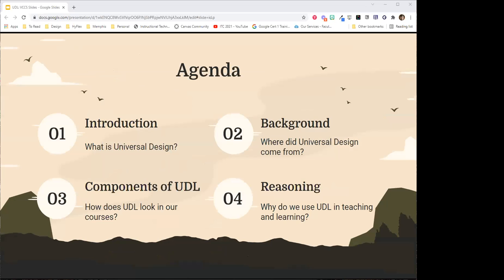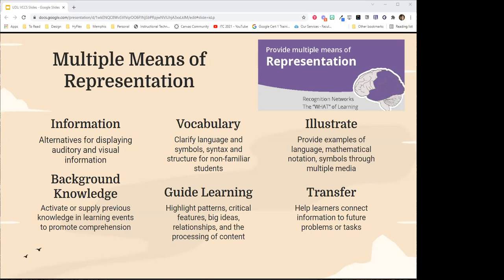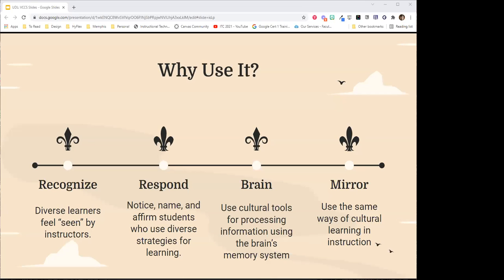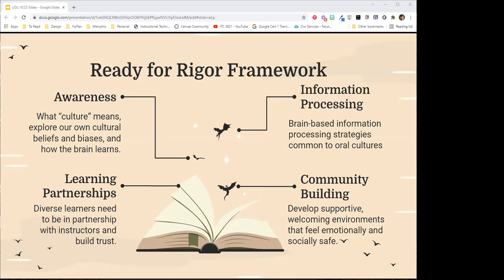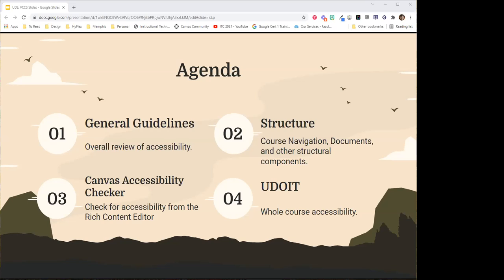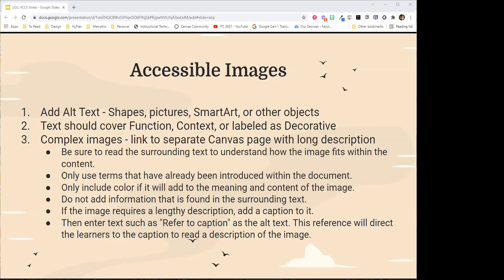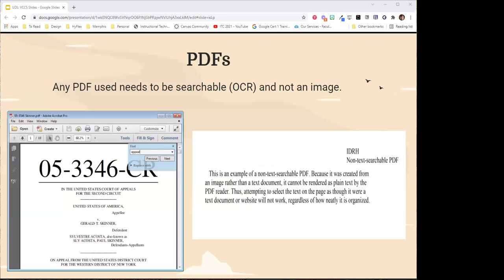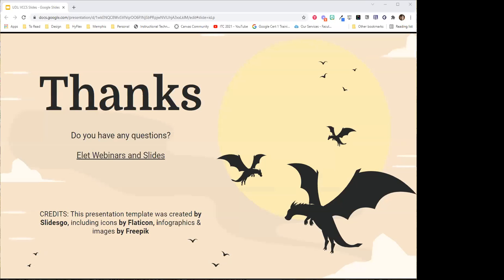UDL: Universal Design an Adventure in Accessibility